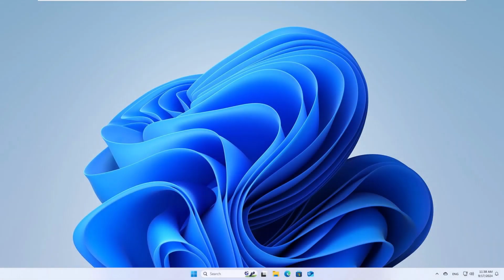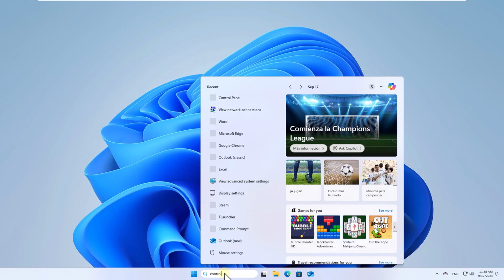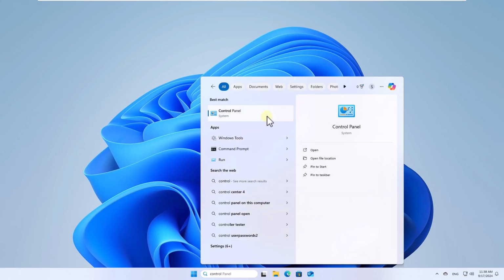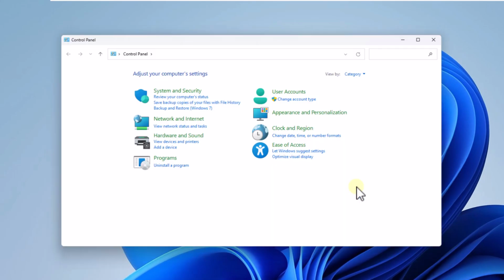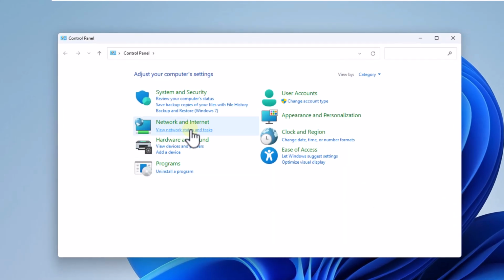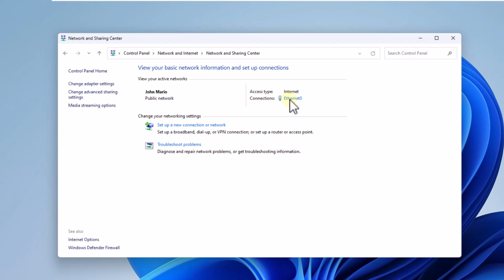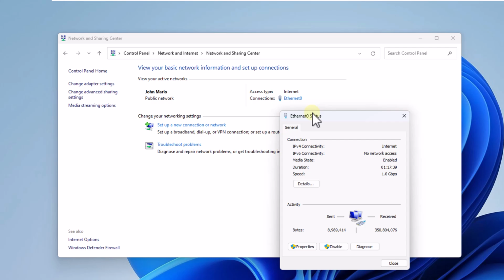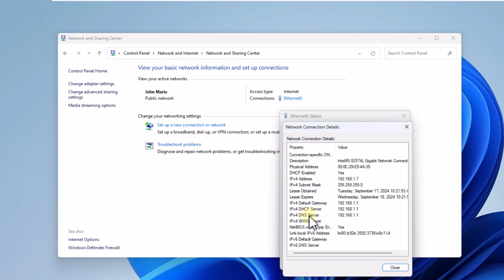How to Find DNS Server Address in PC ✅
Hello everyone, and welcome to another Solvetic video! In today’s tutorial, we’re going to show you how to find the DNS server address on your PC. Whether you need this information for troubleshooting or you’re just curious about the DNS settings on your network, we’ll walk you through a few easy methods to check it. And if this video has been helpful to you, please give us a like—it really helps Solvetic keep producing more content! Let’s get started!